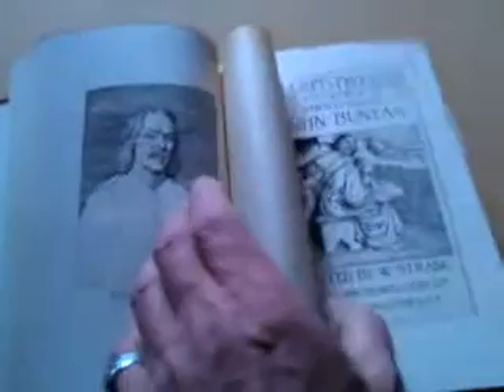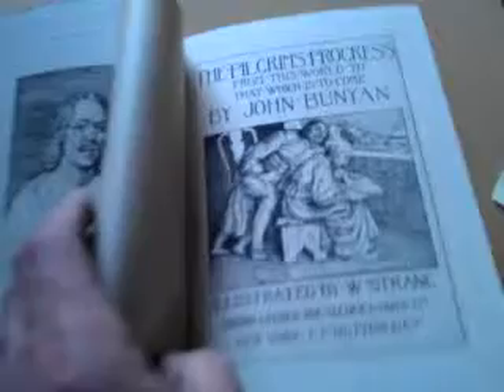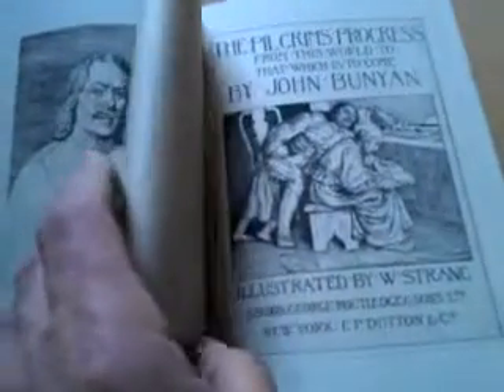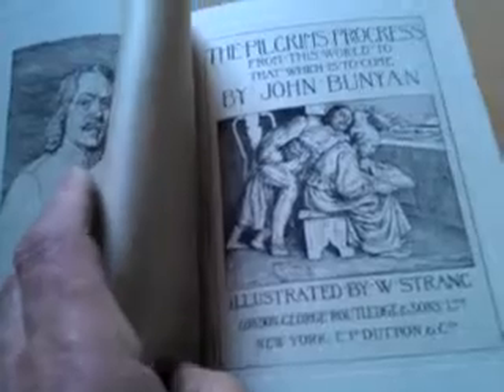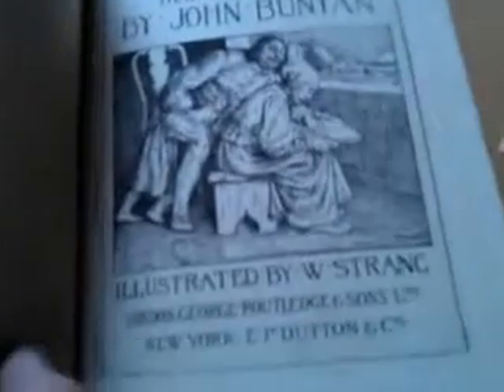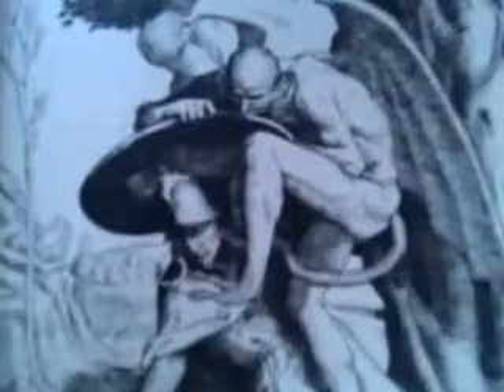SUPERB EDITION of BUNYAN'S PILGRIM'S PROGRESS with 14 ETCHINGS by WILLIAM STRANG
Currently for sale on eBay. Please visit: